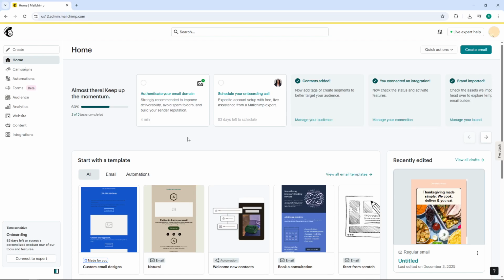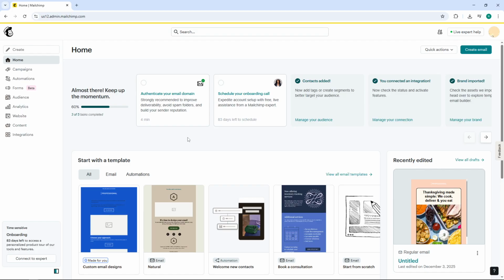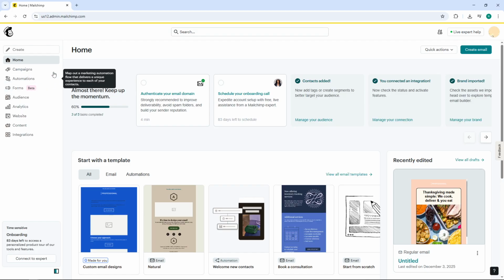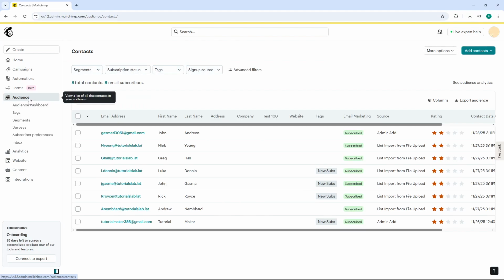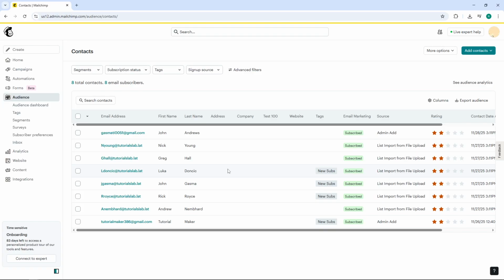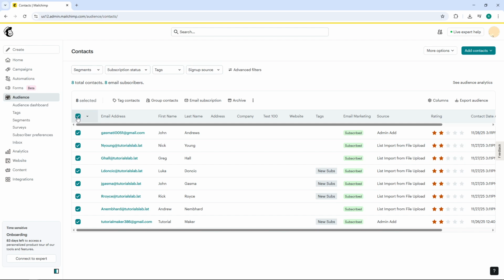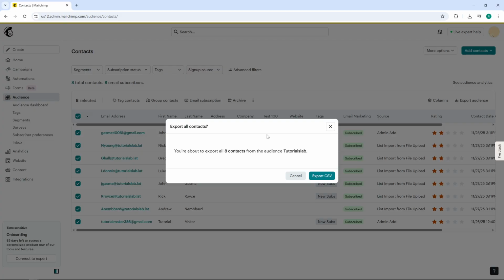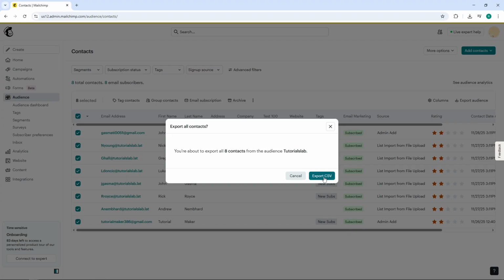How To Export Contacts From Mailchimp (Tutorial 2026)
Along the way, you'll learn how to export contacts from Mailchimp, download audience list from Mailchimp, Mailchimp export subscriber data tutorial, getting contacts out of Mailchimp, export all emails from Mailchimp, Mailchimp contact list download guide, saving Mailchimp audience to file, steps to export Mailchimp contacts, how to get Mailchimp subscribers list, Mailchimp data export walkthrough, moving contacts from Mailchimp, export Mailchimp customer list